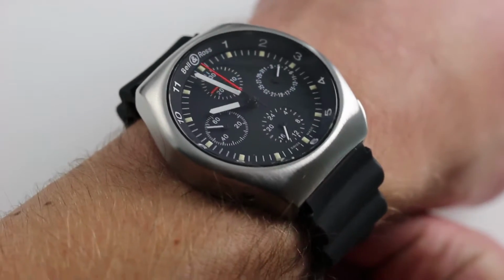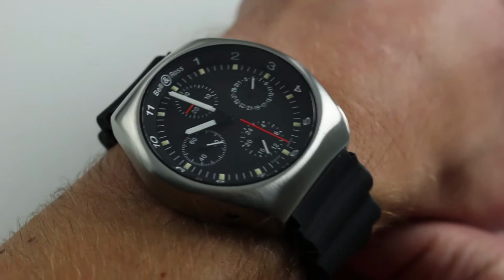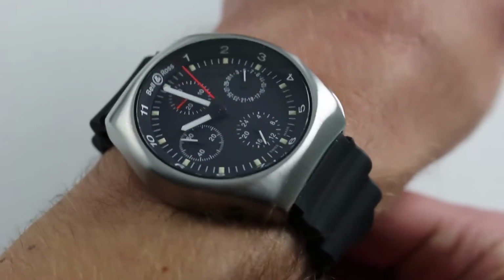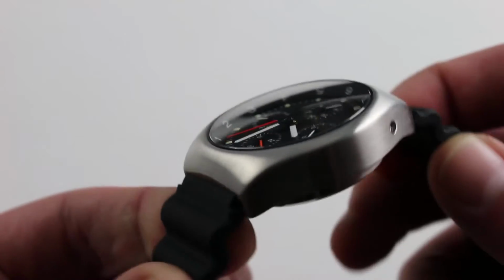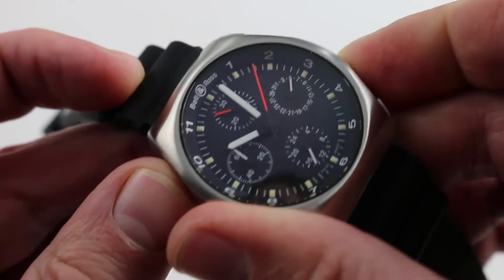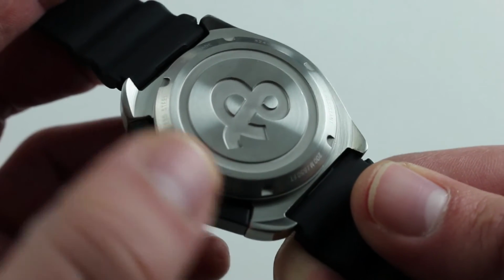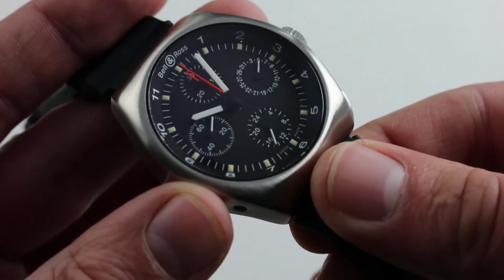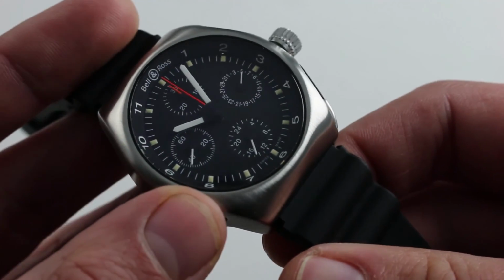Pre-Owned Bell & Ross Space 3 GMT Chronograph Luxury Watch Review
Reference Number: 324.S

The Bell & Ross Space 3 GMT Chronograph fits nicely on smaller wrists with compact case. This is also a very different aesthetic from the modern day styling of Bell & Ross. These watches are rarely seen. Across the case the watch is 41mm with an integrated crown. The lug to lug measurement is 43mm and the watch has a thickness of 16mm. The watch does have a very organic design to it with compound curves around the case.

Watch the full review including details on the case, dial and movement!